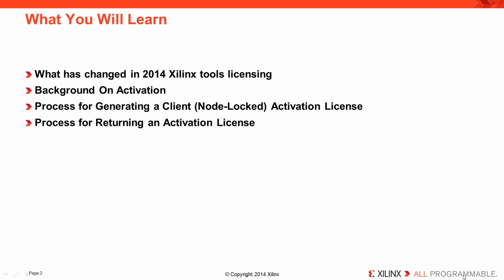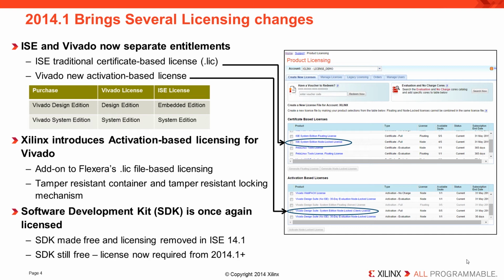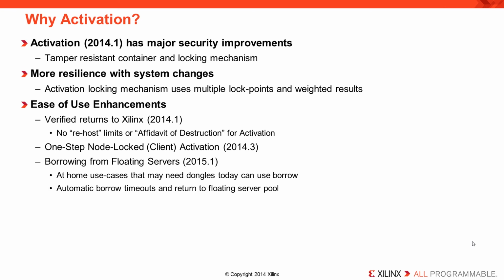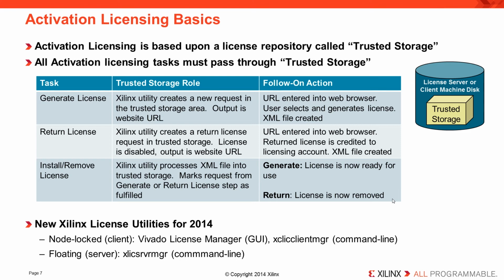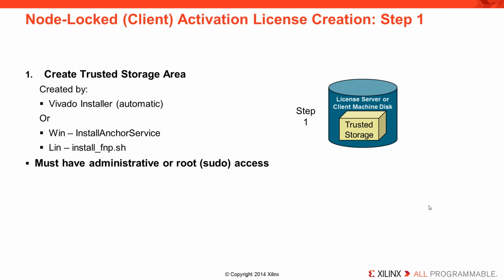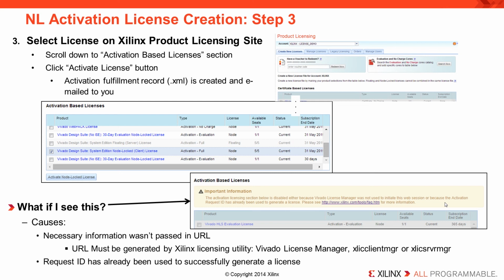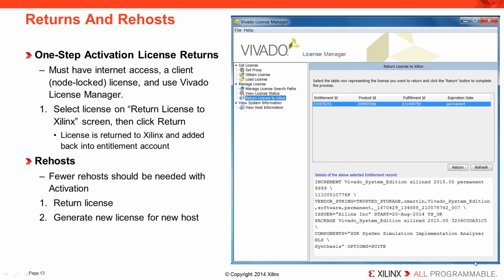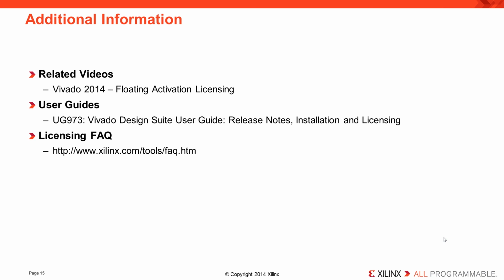Vivado Licensing and Activation Overview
Learn how to generate licenses for Vivado tools using new Activation licensing, introduced in 2014.1. Also, learn how licensing changes in Vivado 2014.1 affect you, as well as how to use the new Vivado License Manager in the Activation client (node-locked) licensing flow.